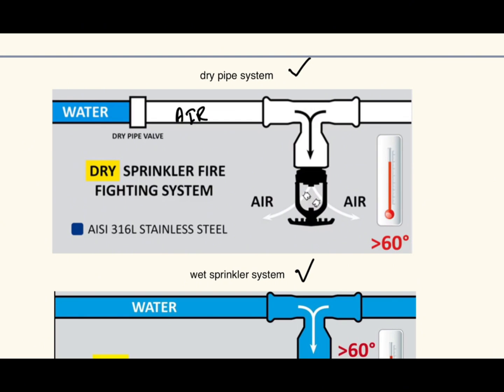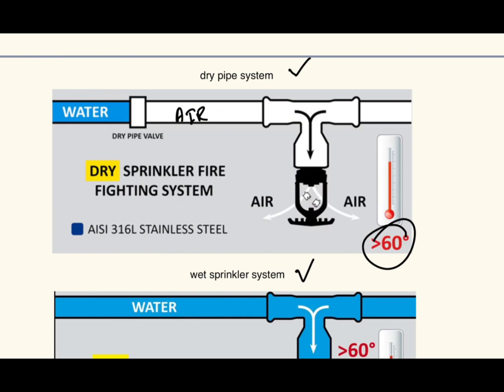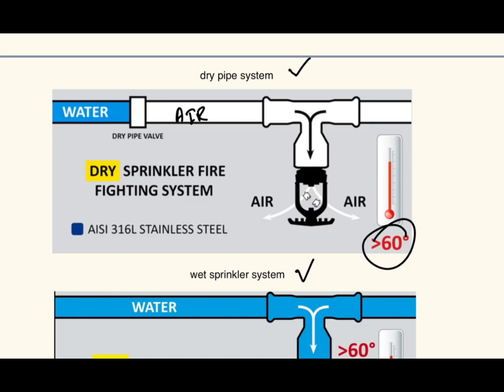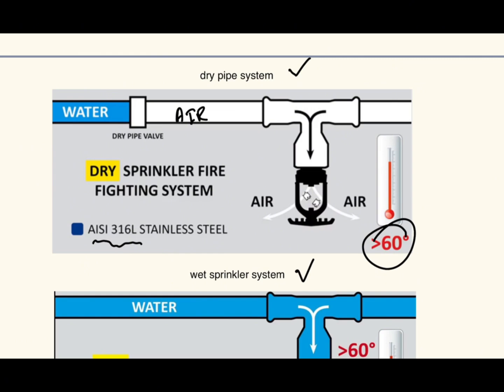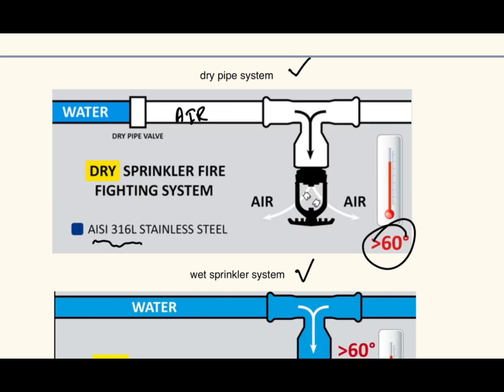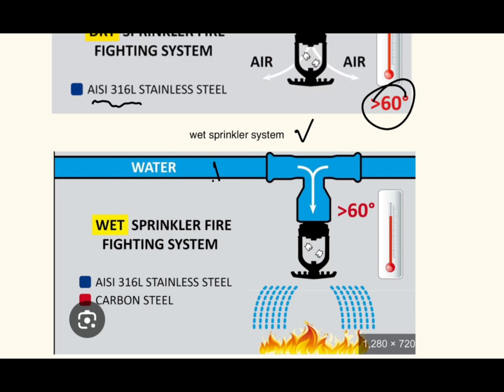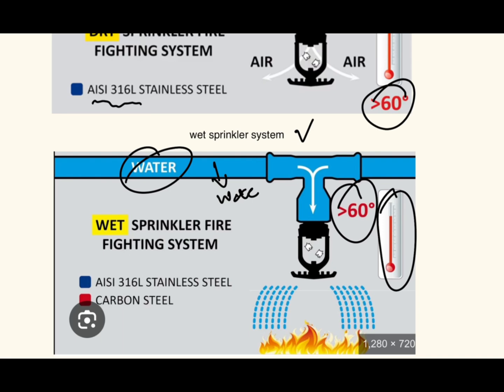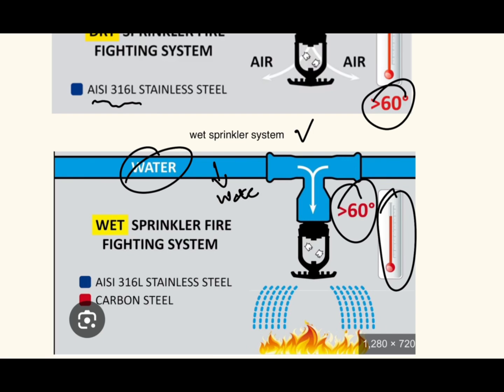Dry Pipe Fire Sprinkler System